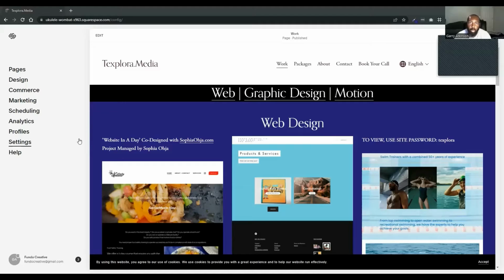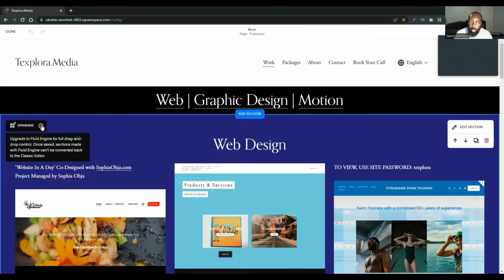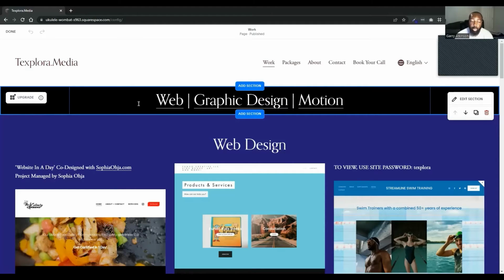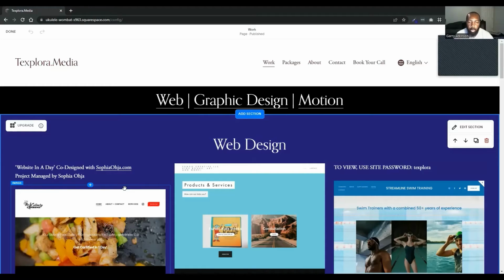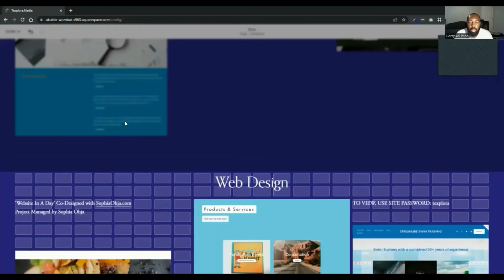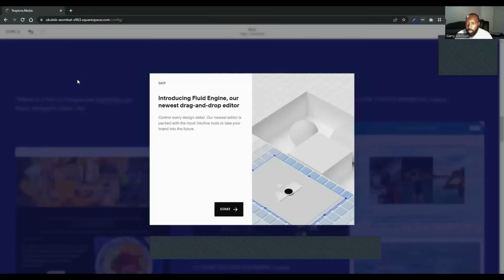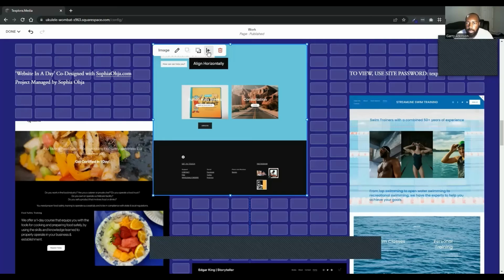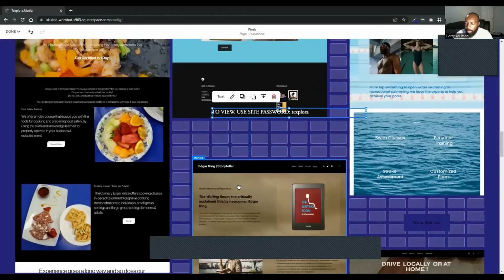Fluid Engine Squarespace Tips: How to Use the New Drag and Drop Editor | Web Design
Are you using or considering Squarespace for your website? Learn how to use Fluid Engine, the new drag and drop editor tool to edit your website. This tool is available in the Squarespace 7.1. In Pt.1 of this tutorial, join me as we explore:
Upgrading a page section to Fluid Engine
Resizing a section
New design capabilities
Arranging and overlapping images and text